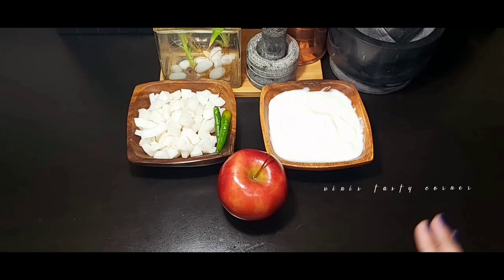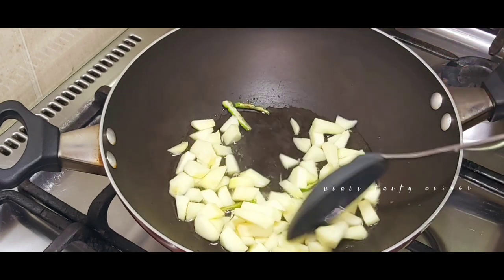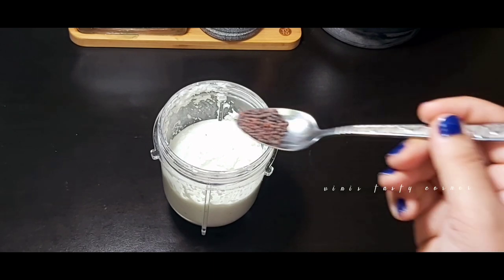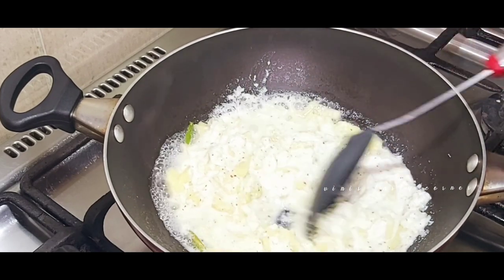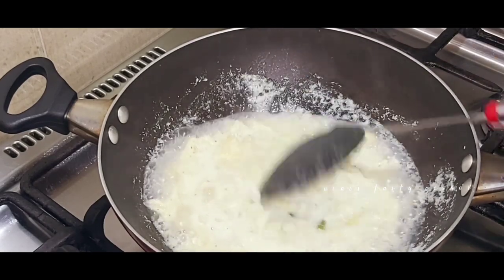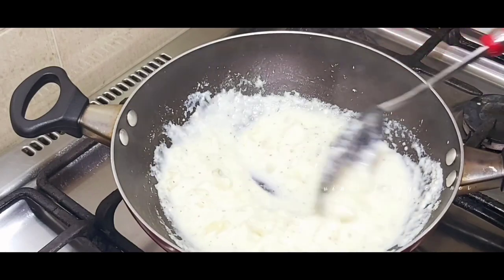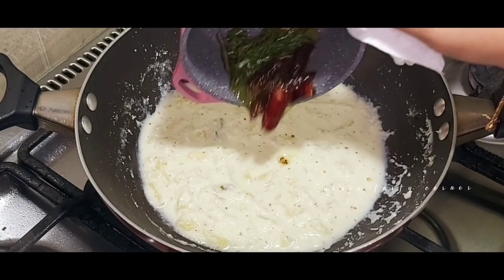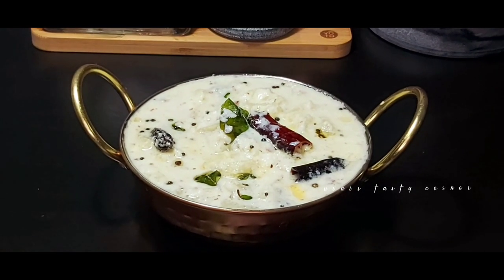Apple pachadi/Onam Sadya Special Pachadi/ആപ്പിൾ പച്ചടി/How to make Apple Pachadi kerala style/Ep 26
Happy Onam to all my youtube family 😍

Today our recipe is Apple pachadi. Its really tasty. Please do try this recipe.

INGREDIENTS:

Apple - 1
Coconut greated - 3/4 cup
Yoghurt (curd ) -  1/2 cup

For tempering

Curry leaves